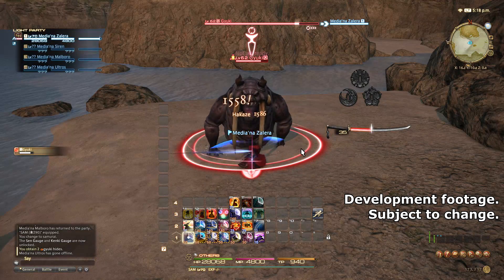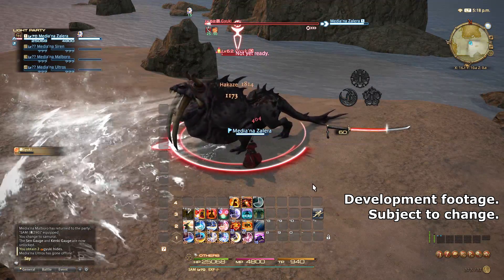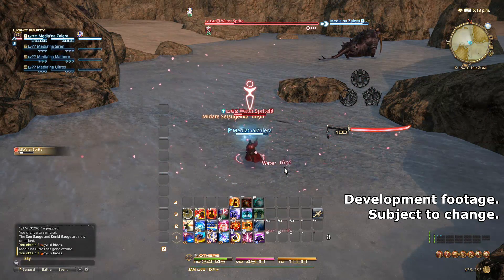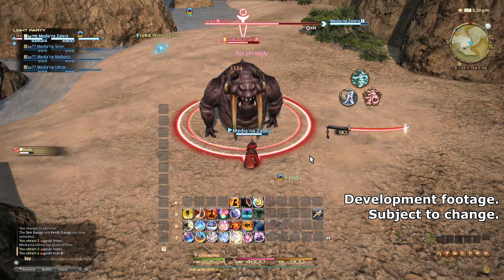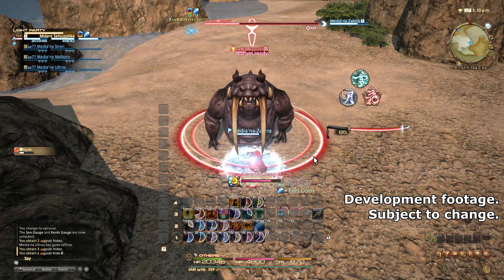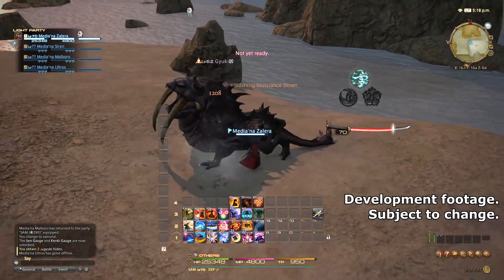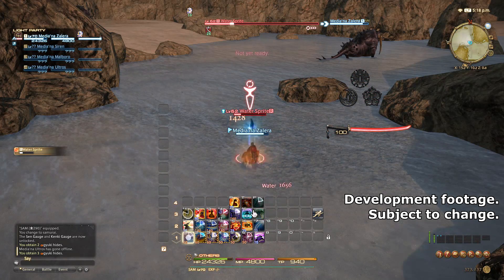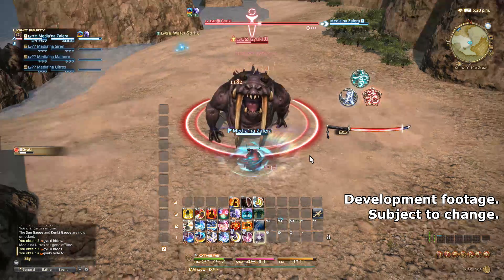FFXIV Stormblood: Samurai COMPLETE 4.0 Ability Reveal Overview & Thoughts (Media Tour)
Embargo is finally up! A few things: 1.) I left potencies out of a lot of skills since those are still subject to change, but I mention them here and there. 2.) I expect with all of the info I'm trying to push that there is probably a mistake here and there, so I'll do a pinned comment with updates. 3.) Videos uploaded every 30 minutes instead of 15, as per YT restriction.